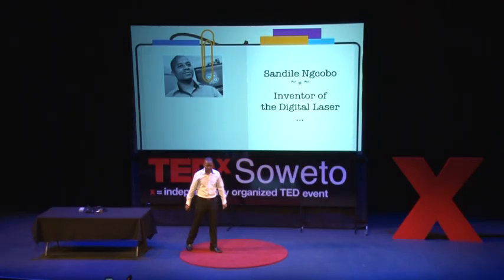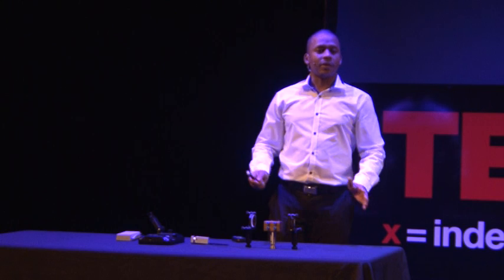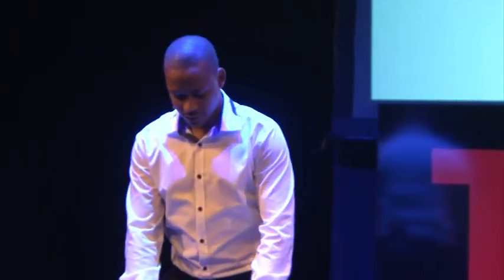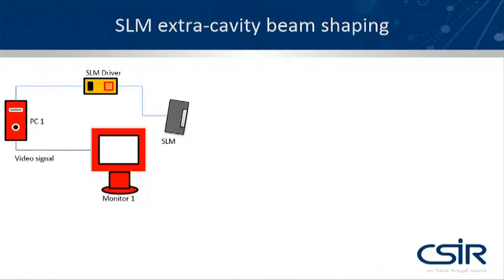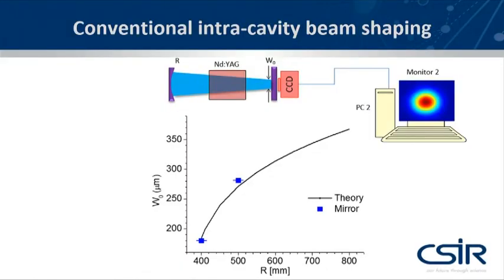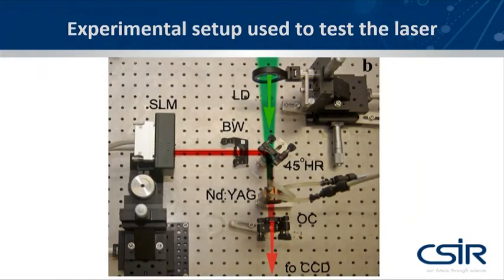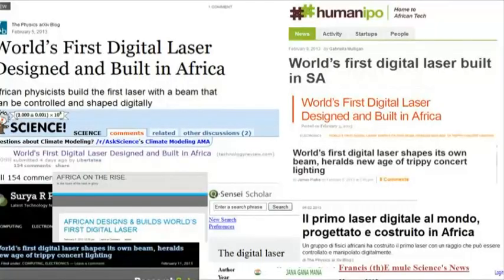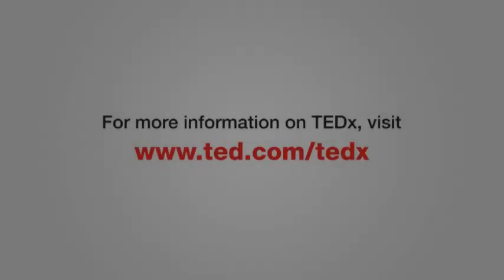Presenting the world's first digital laser: Sandile Ngcobo at TEDxSoweto 2013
Inventor of the digital laser and CSIR scientist Sandile Ngcobo takes us through a step-by-step account of how his remarkable breakthrough works.